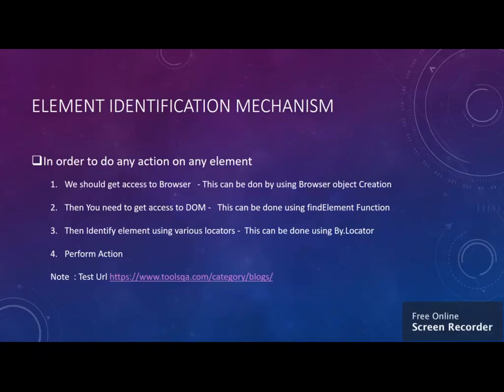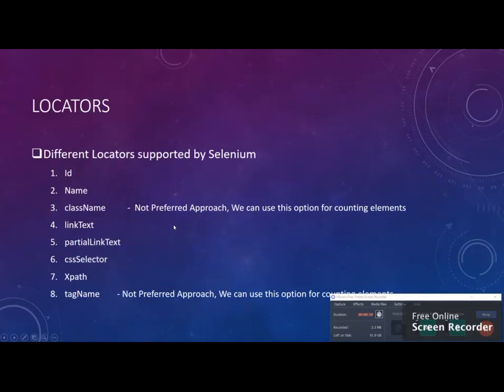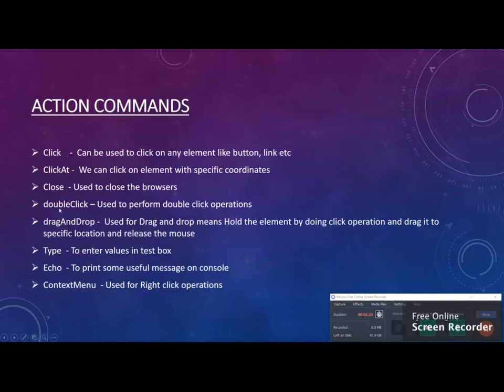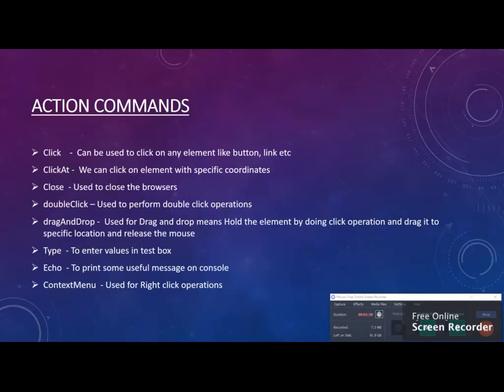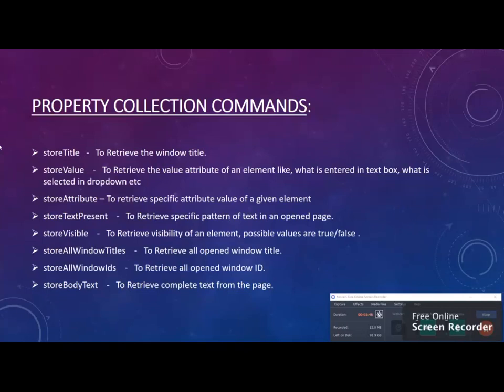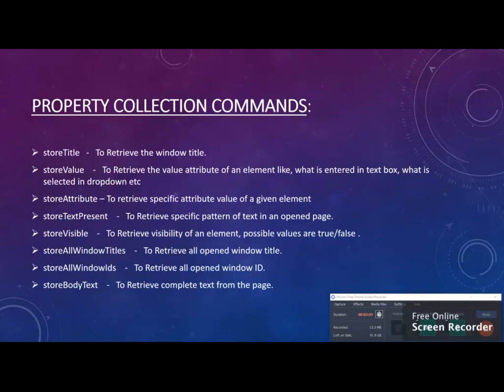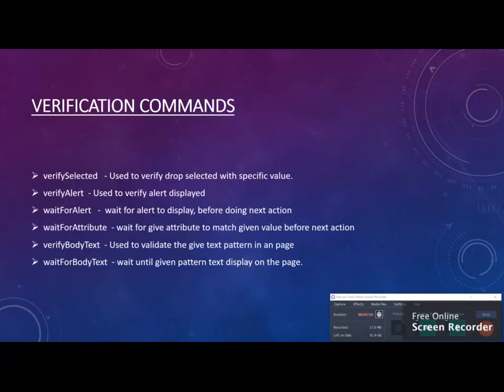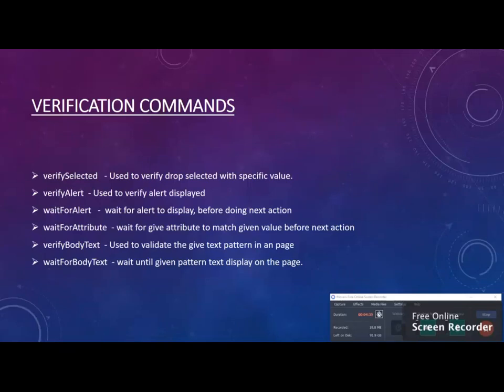Selenium - Selenese Commands | Besant Technologies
Selenium Selenese Commands - Learn Selenium in simple and easy steps starting from basic to advanced concepts with examples including Overview.